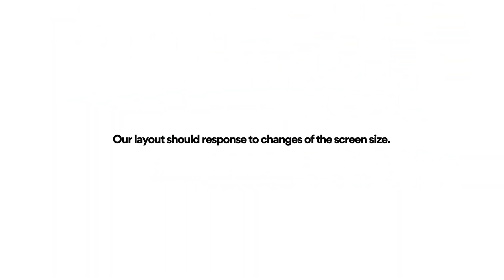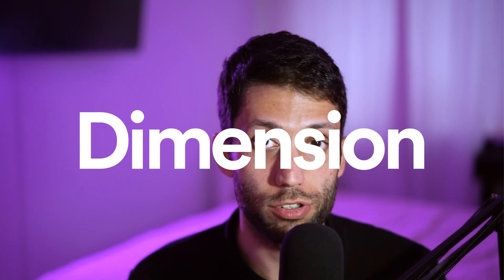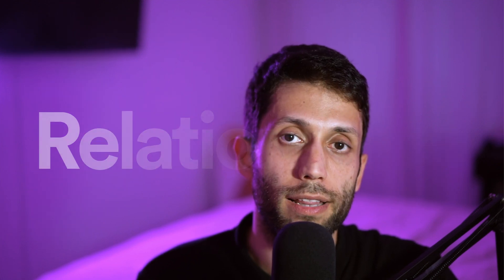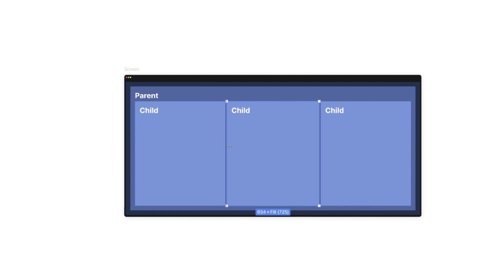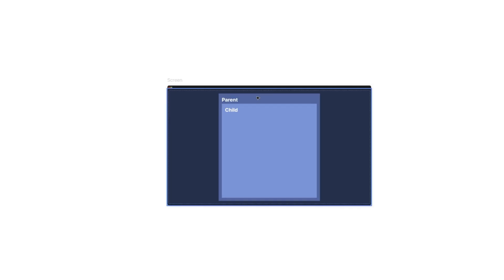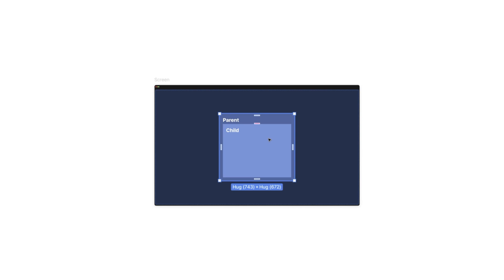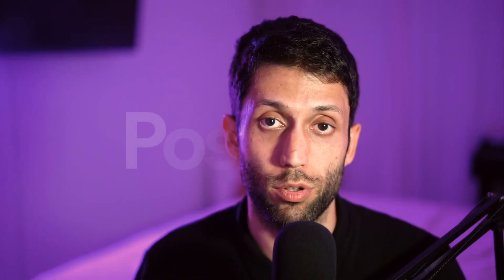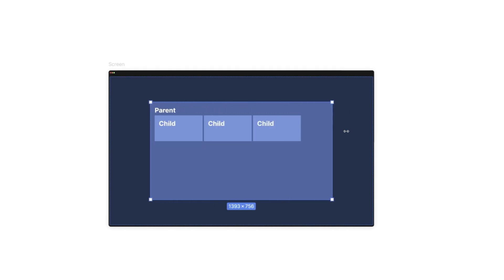Responsive Design: The Basics (and Why You Need It)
Here in this video, I explain the basics of responsive design. what parameters we need to consider when designing and building responsive design and layout. later I will upload another part to show you how to make a responsive layout using Autolayout in Figma!

📌 Timestamps:
0:00 - Intro
0:07 - What you will see in this video
0:52 - What is responsive design?
2:27 - Dimensions
3:50 - Relationships
5:32 - Size
7:58 - Position
9:31 - Alignments
9:56 - Fix positioning
10:22 - Last talk